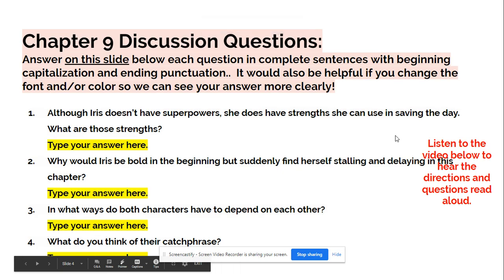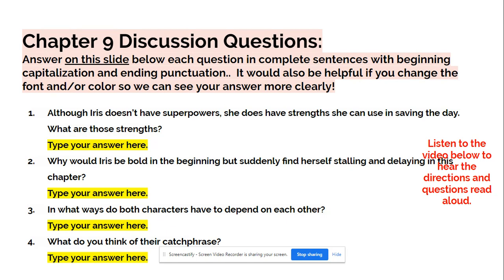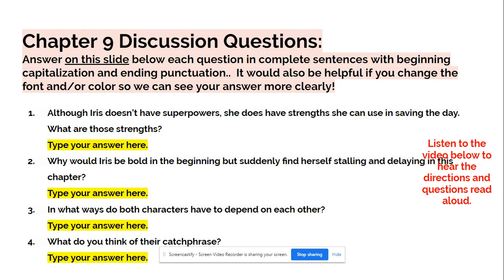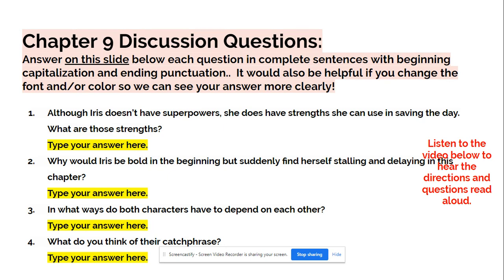Untitled: May 5, 2020 4:39 PM